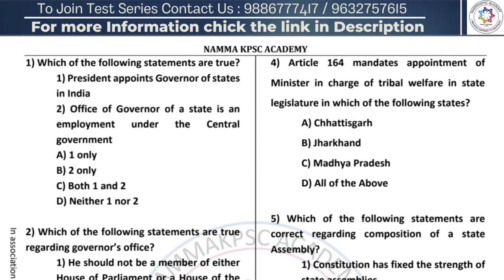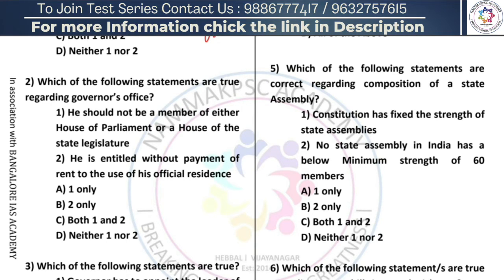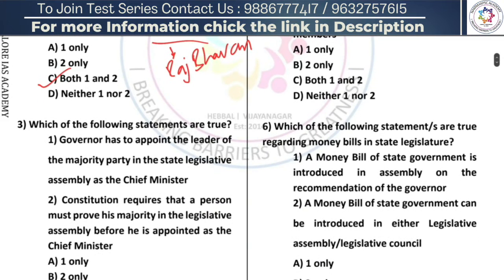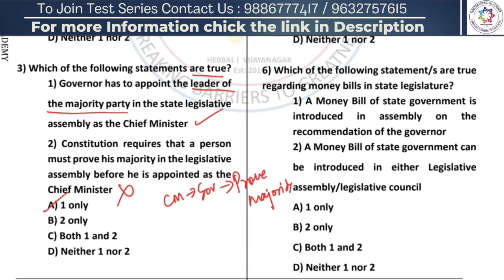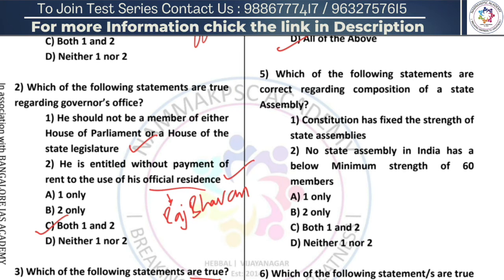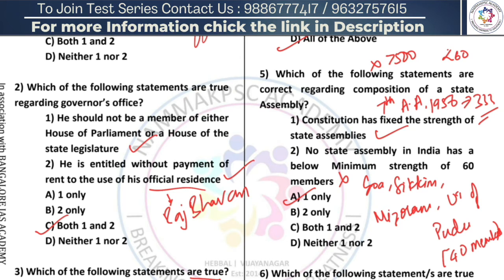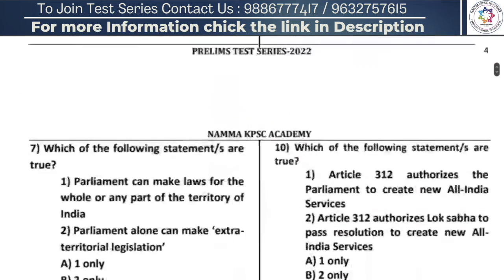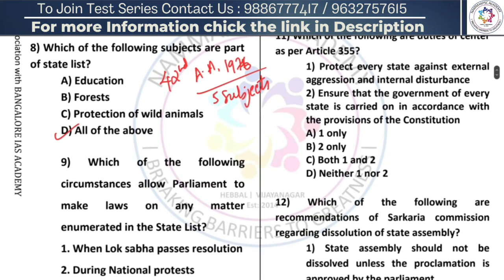KAS Test Series - Polity Paper Discussion | NammaKPSC KAS Prelims Test Series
KPSC FOR UPSC ASPIRANTS..!
Mission Kadamba:
We have Named this programme after the earliest royal dynasty of Karnataka. to challenge the onslaught of external forces. It laid the foundation for the growth of Mega Kannada empires that provided years of good governance to our people
 It is a mission to guide hardworking meritorious aspirants enter government services
 Enrich Karnataka civil services by quality enhancement at the level  of entrance
 Provide an alternative to UPSC aspirants and prevent wastage of years of their effort
 Provide quality, affordable resources for KAS exam